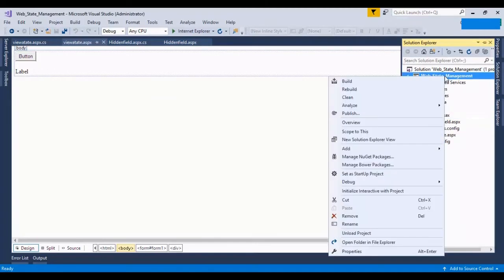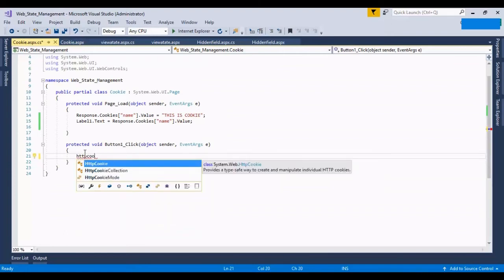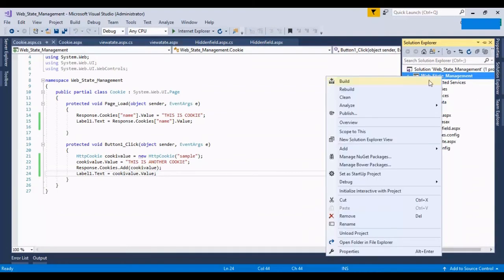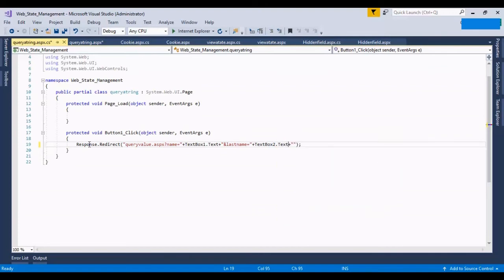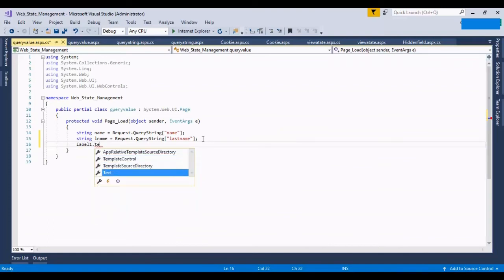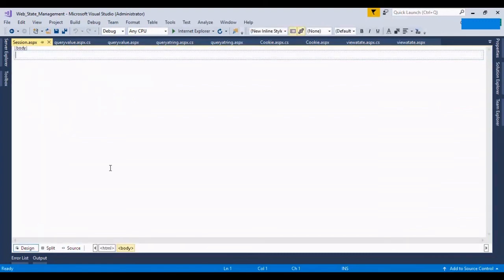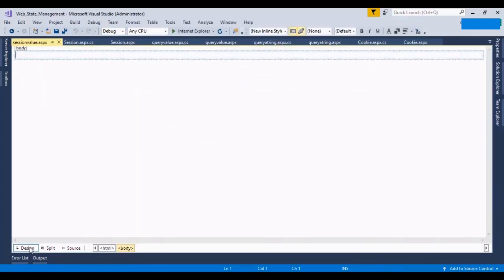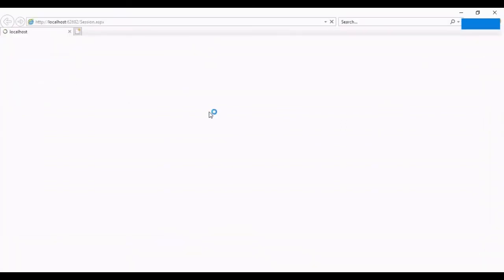State Management in ASP.Net(Chapter 2) | Beginner's Guide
State Management means to preserves the state of a control, web page , object or data and user in the application explicitly because all ASP.Net web applications  are stateless. This is the second chapter for State Management.